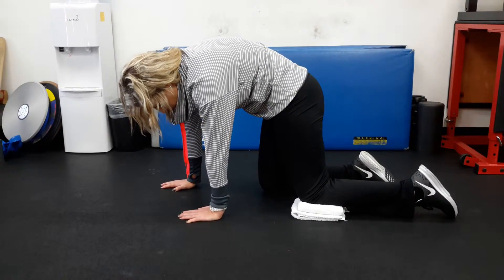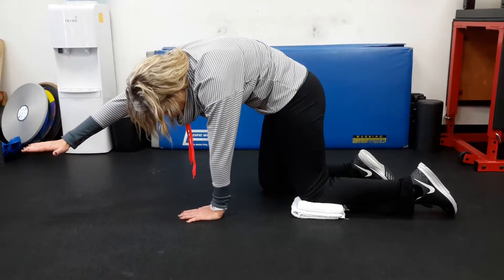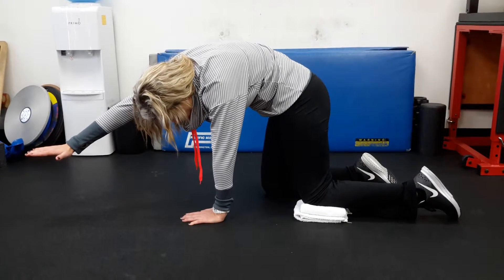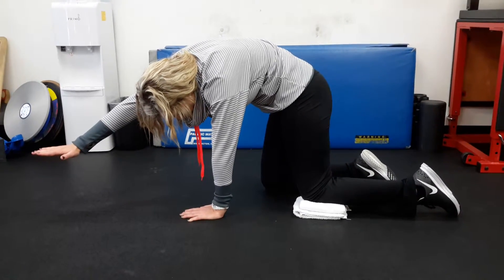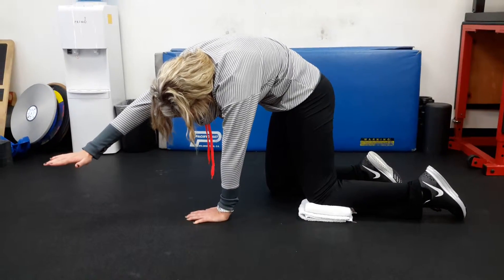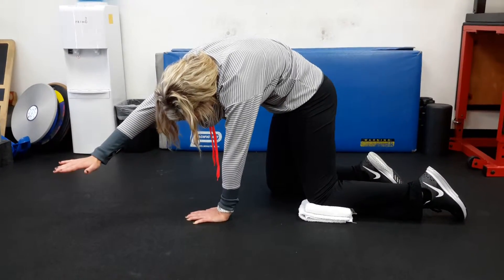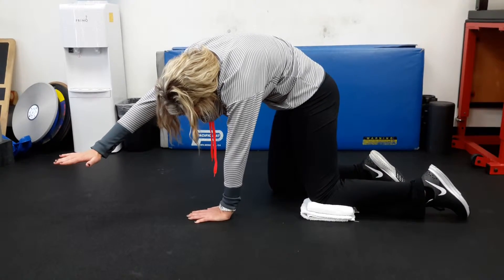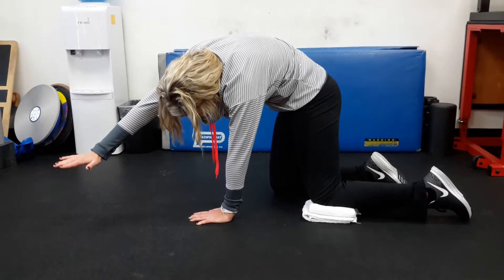Modified All 4 Belly Lift w/ L Knee Elevated & R Hand Elevated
On your hands and knees with a towel under your left knee. Place your right knee ahead of your left and right arm ahead of your left. Tuck into a posterior pelvic tilt and side bend to the left so that your nose is over your left finger tips. Take a breath in and exhale driving your belly up toward your spine and reach your right arm up and to the left side while allowing your spine to get rounded. Keep the ground you gained, driving your belly up further each breath.

- visit here for more information!

Feel Better - Perform Better

We have found through years of client care that if we are able to address all areas of health: injury care, exercise therapy and nutrition, then we get the best results.

- Get access to one of our highly skilled Doctor's Of Chiropractic
- Create a custom exercise program
- BTF Functional Screen to record and track your progress
- Get the best soft tissue therapy available

2383 Lomita Blvd.
Suite #115
Lomita, California
90717
USA